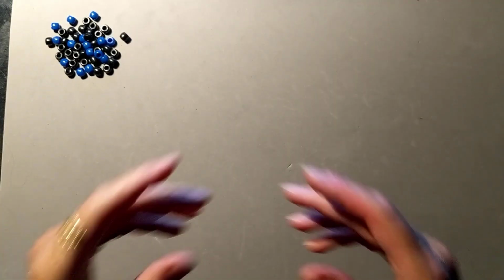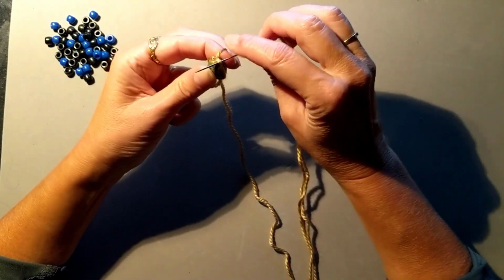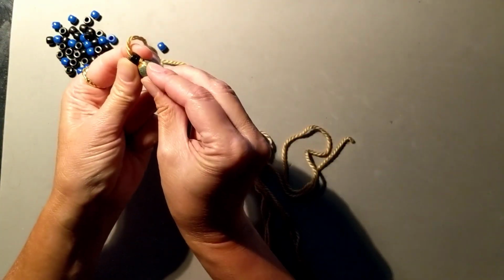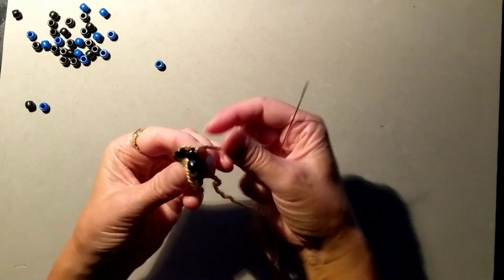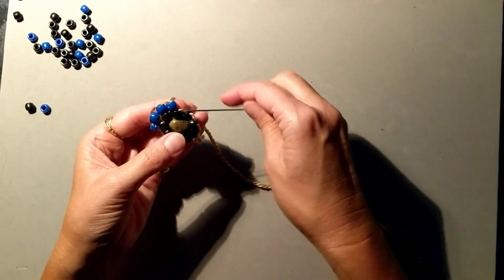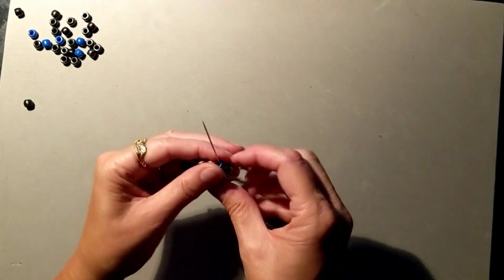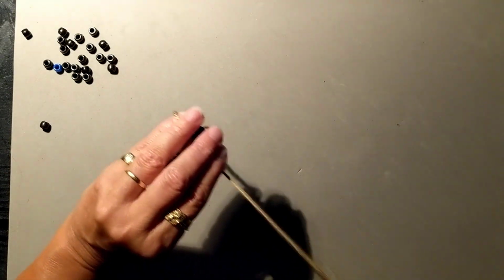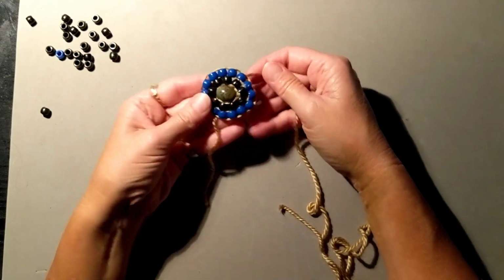Beading 12: How to Make Circular Brick Stitch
This very cool variant of Brick stitch lets you thread medallions around a central focal bead and can be used for making earrings, pendants or bracelets.